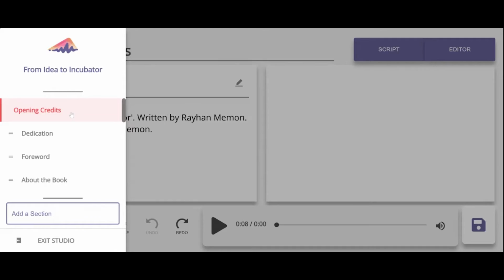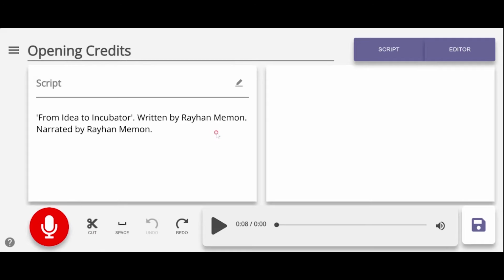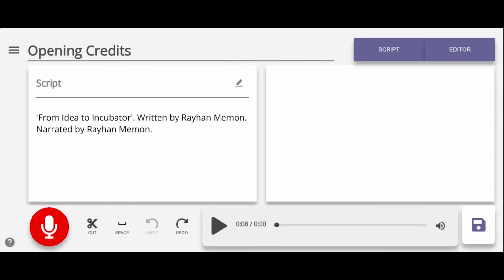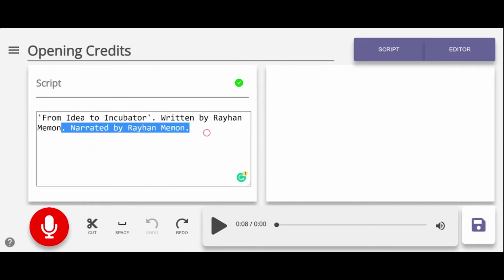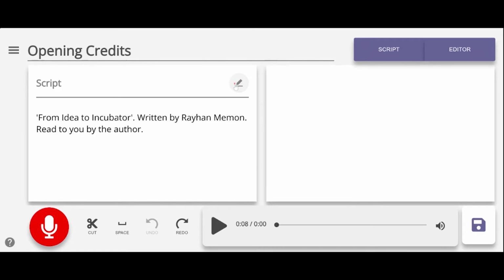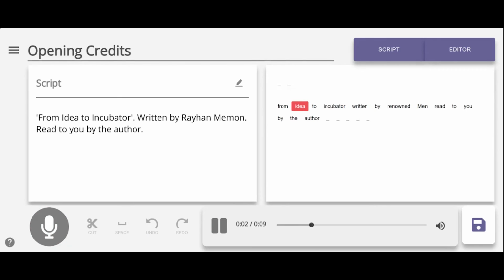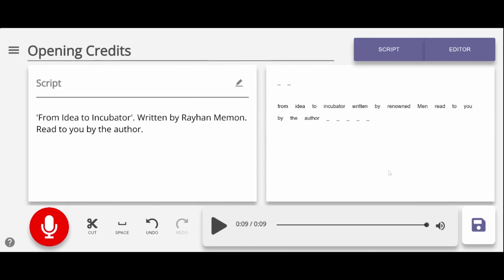Recording Credits Sections - How to Make an Audiobook at Home (Part 6)